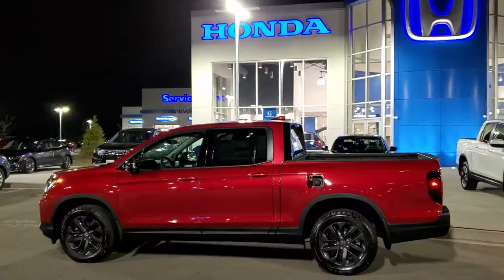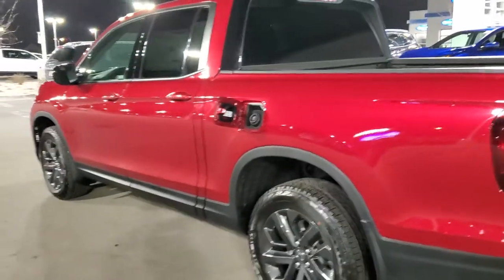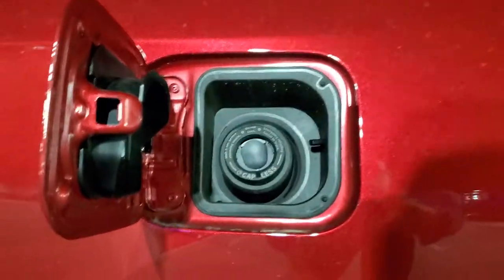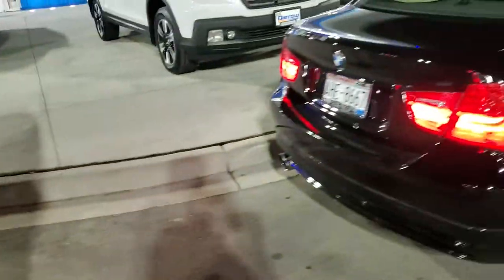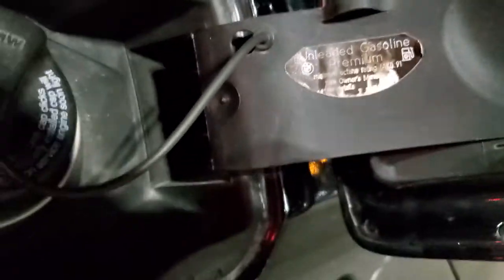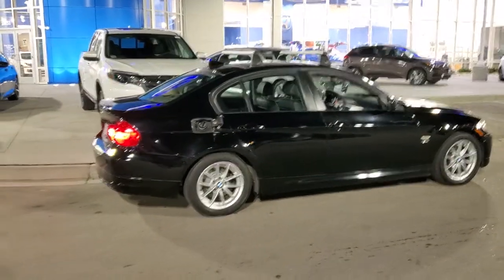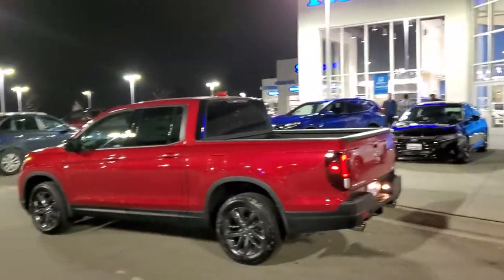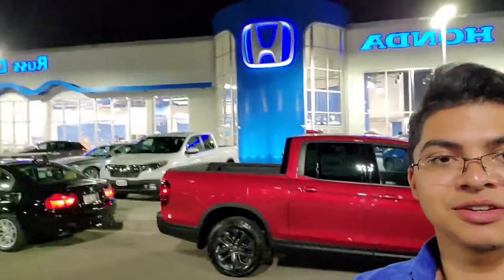What type of fuel does my Honda require? - Russ Darrow Honda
What type of fuel does your vehicle require? Join Jozef as he walks you through what fuel types to use for optimal performance on your Honda.